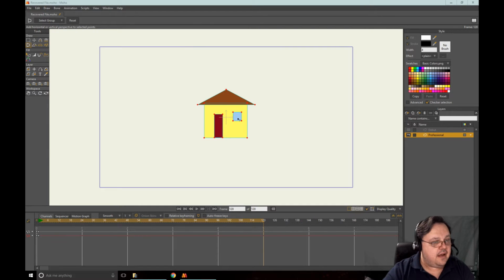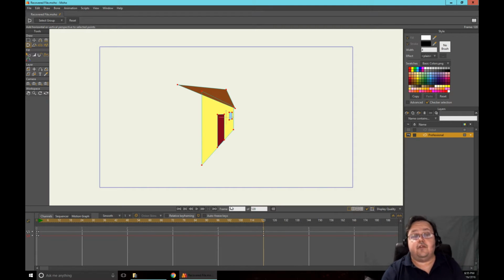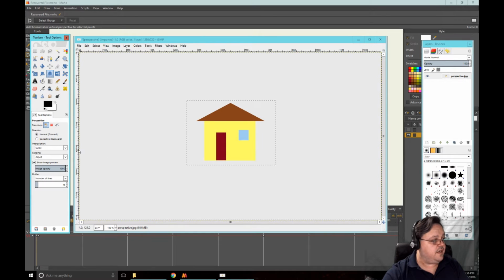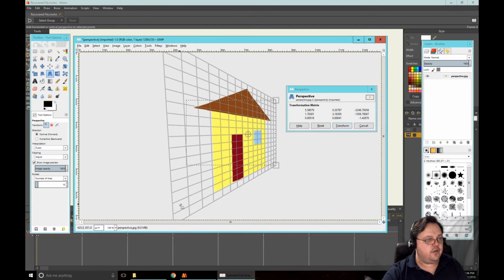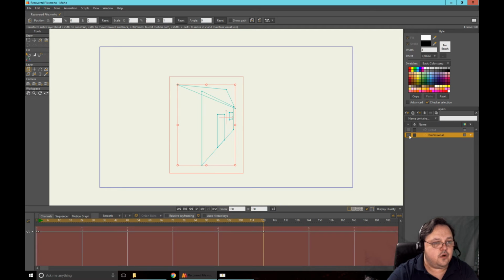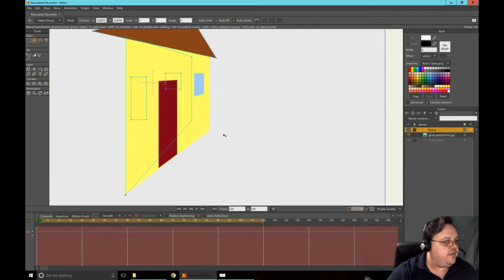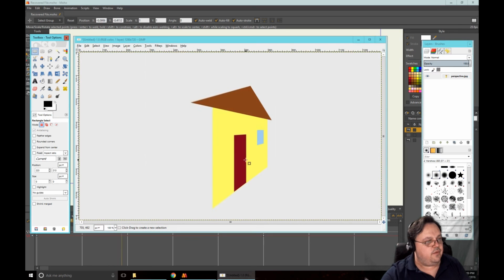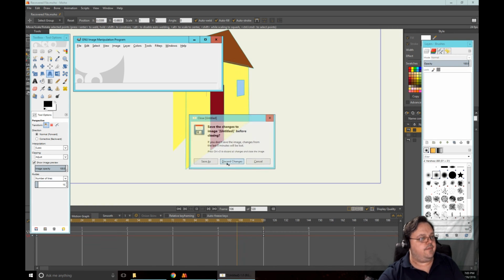Moho 12 - Perspective in Debut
how to do a perspective shot in debut